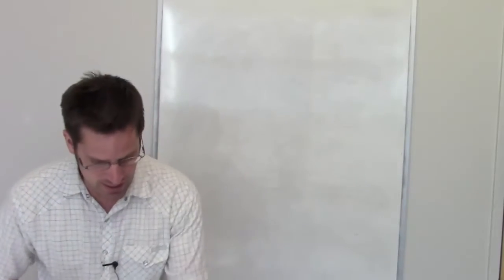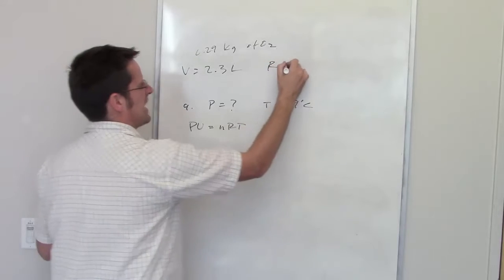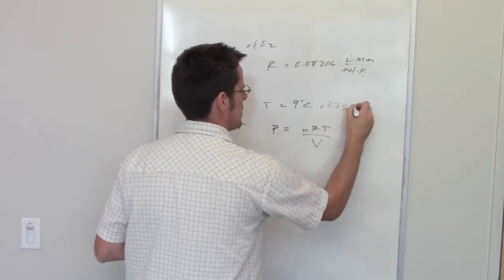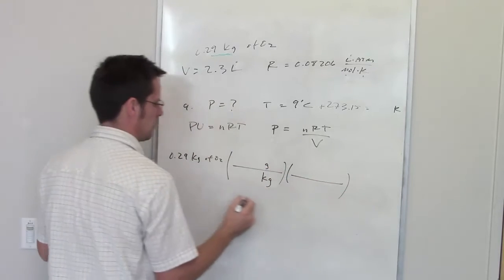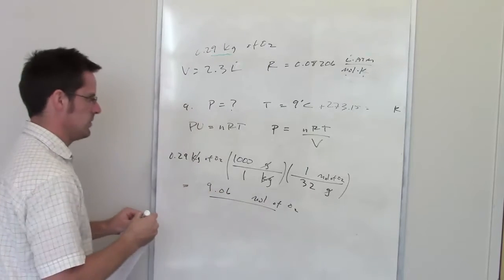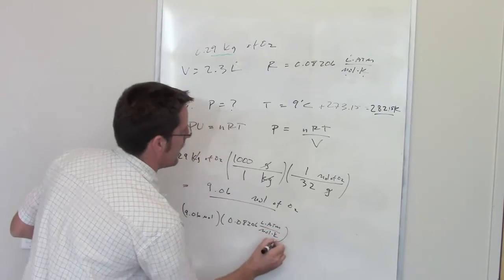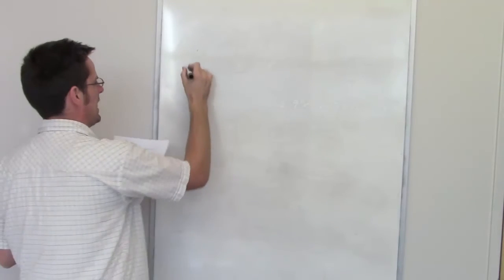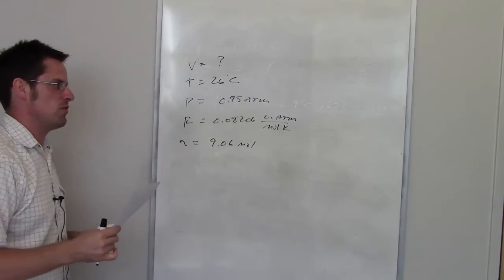Chapter 10 - Gases: Part 8 of 12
In this video I’ll solve another problem that involves the combined gas law.